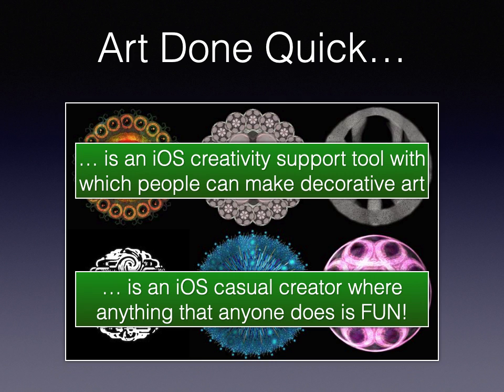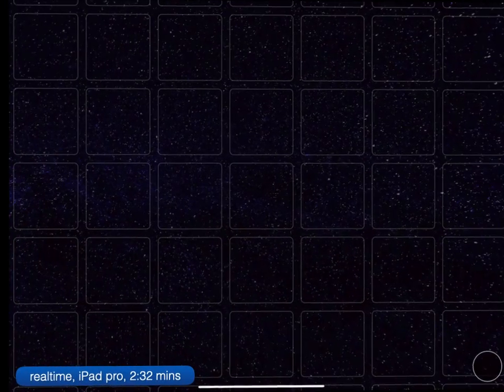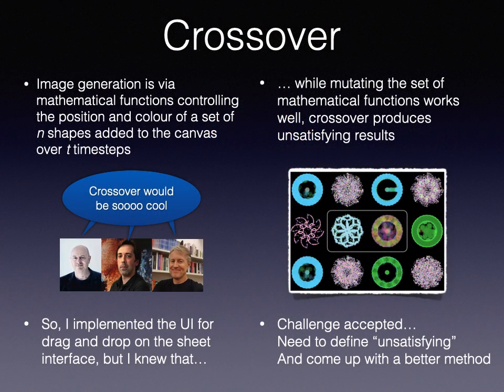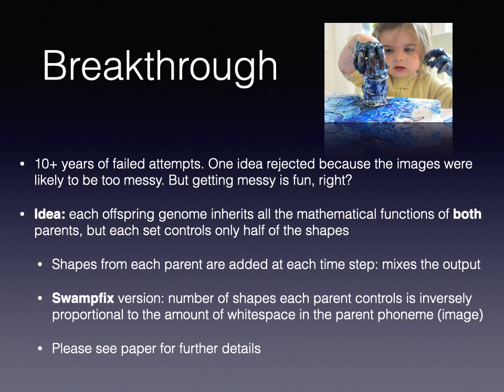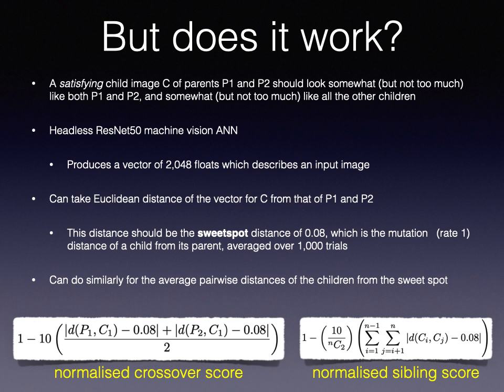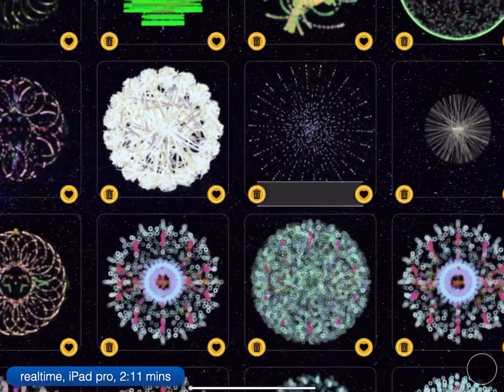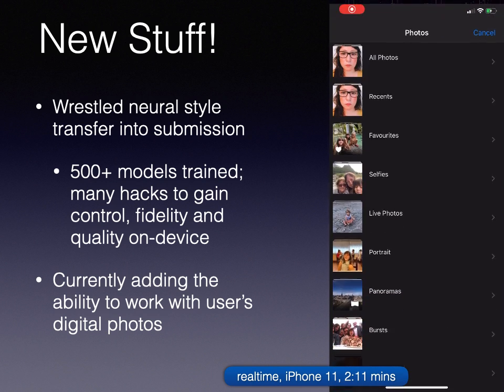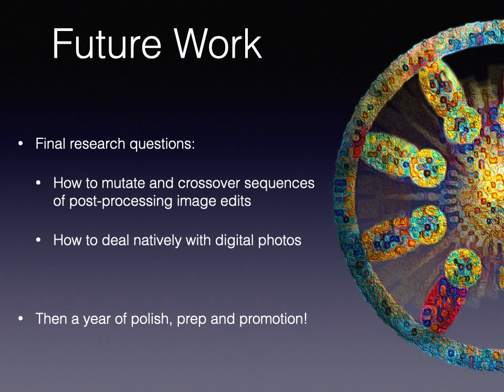Casual Creation, Curation, Captioning, Clustering and Crossover in the Art Done Quick App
Presented at the 2020 Casual Creators Workshop.